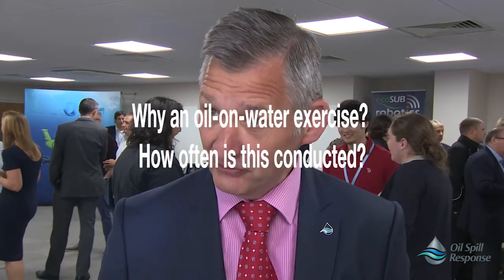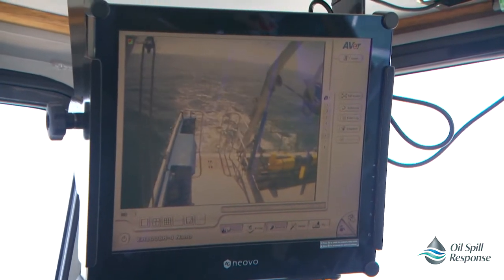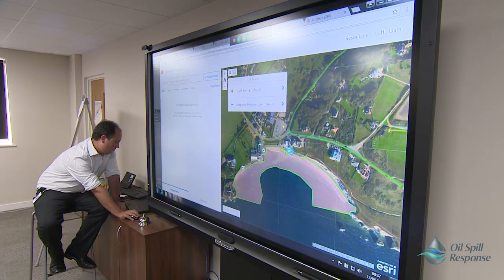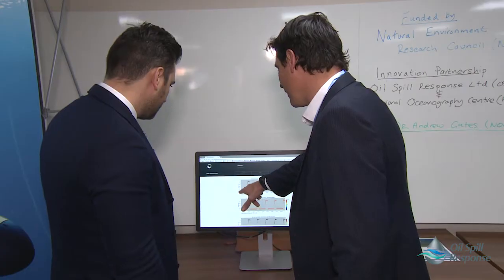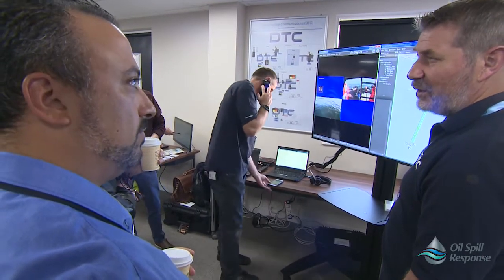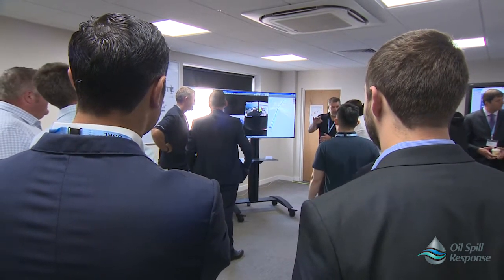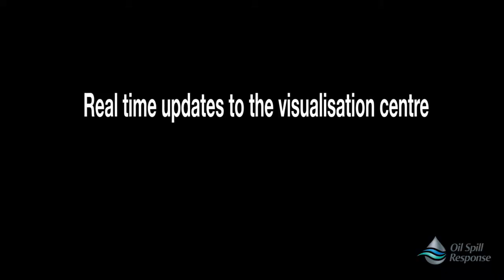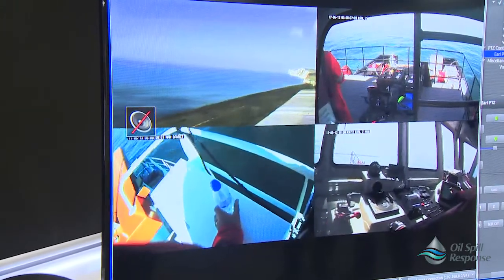Oil Spill Response Limited - The world's leading 24/7 spill response organisation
For just the second time over the last ten years, we at OSRL organised a real oil on water exercise to test and validate chosen surveillance technologies. Needless to say, much planning and preparations were in place to ensure that the environment was not harmed and all regulations were safely met. Technologies such as shoreline clean-up assessment technique, satellite imagery, UKCS aircraft sensor validation, unmanned aerial vehicles (UAVs), surveillance kite, autonomous underwater vehicles were tested. Live video feeds and interviews were fed back to the visualisation centre at the OSRL Southampton base.